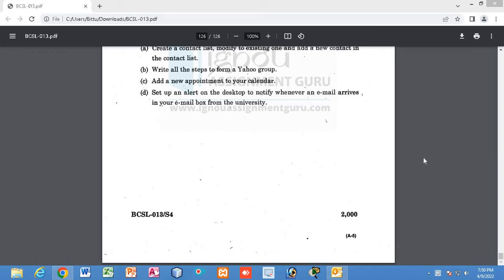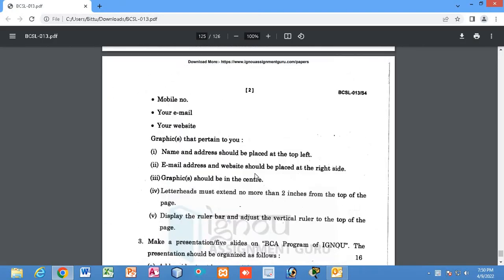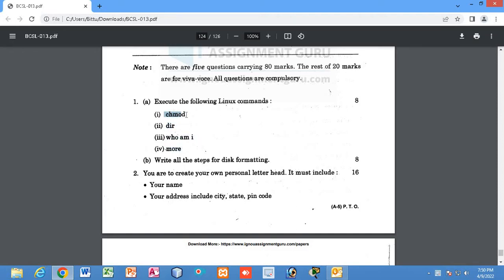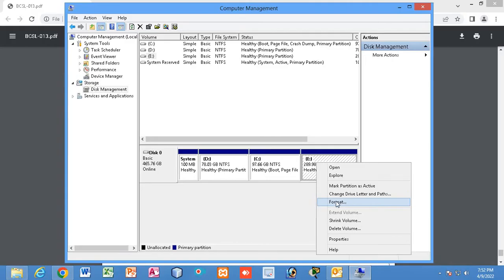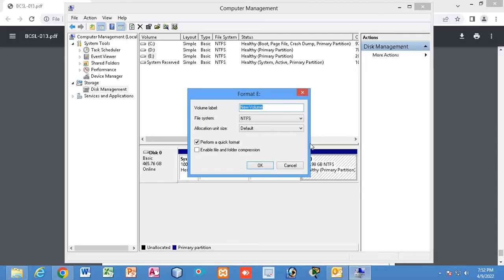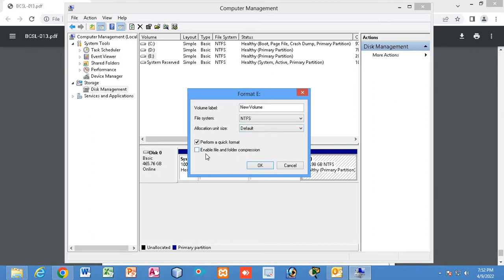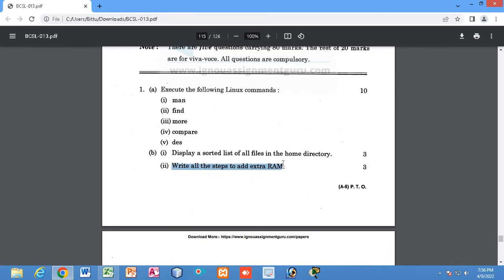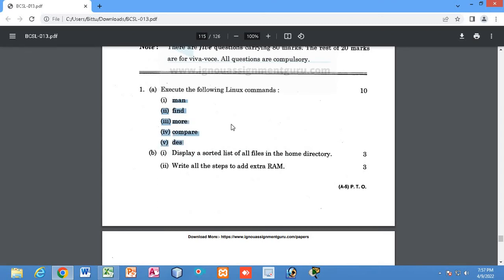BCSL-013 Solved Question Paper BCSL 013 Question Paper BCSL-013 Computer Basics and Pc Software Lab